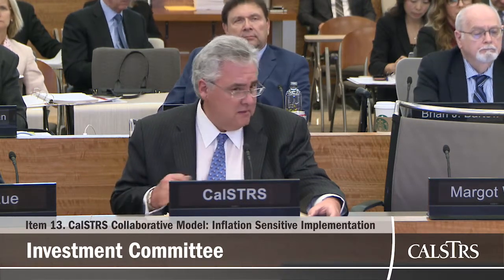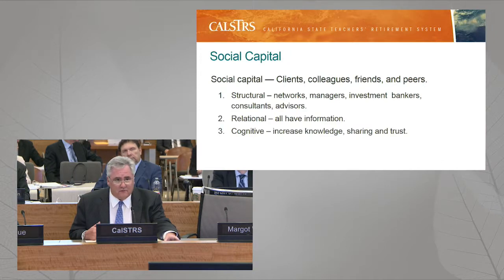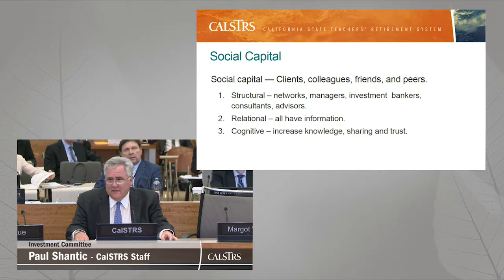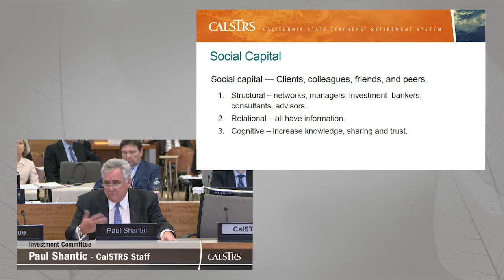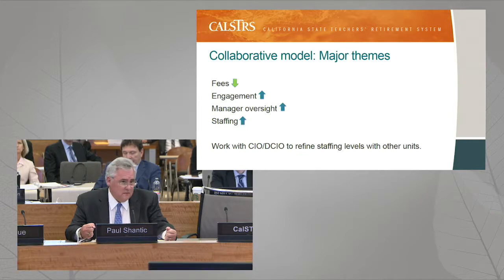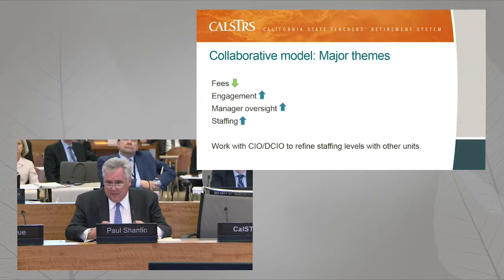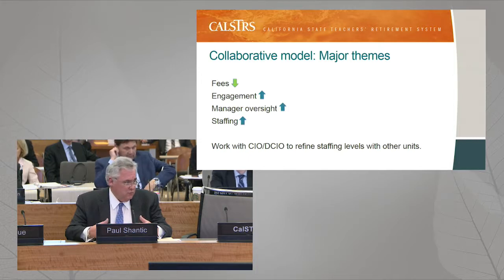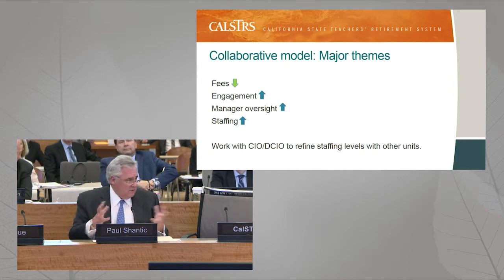Teacher's Retirement Board - January 2019 - Investment Committee Part 5 of 6